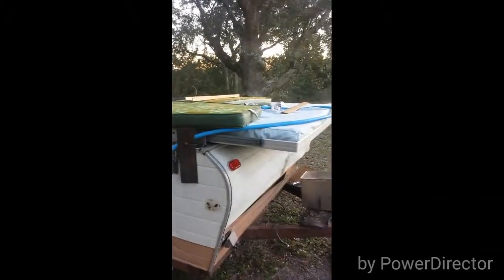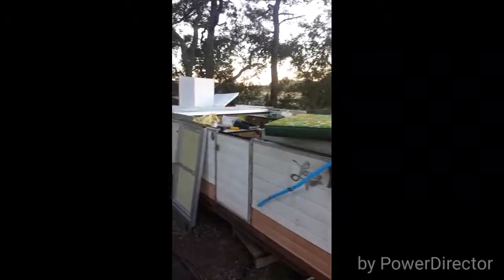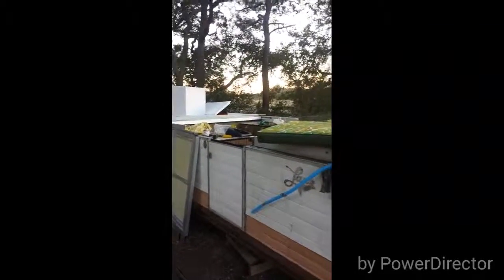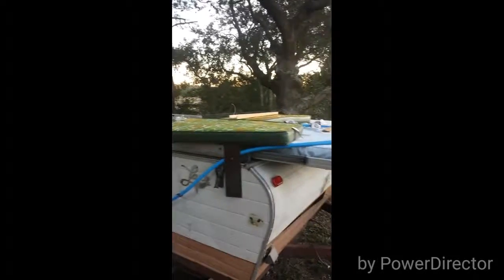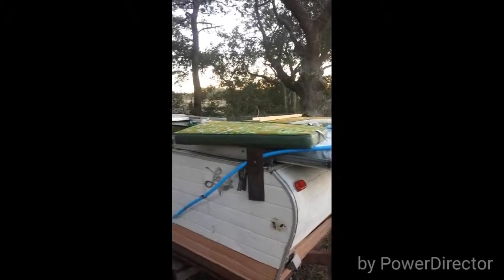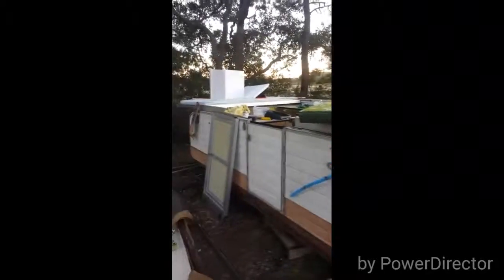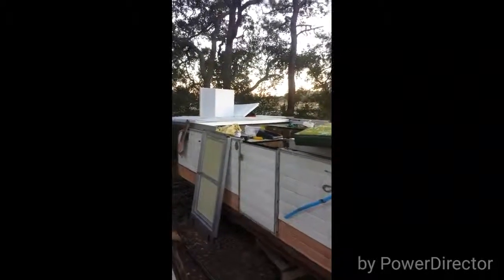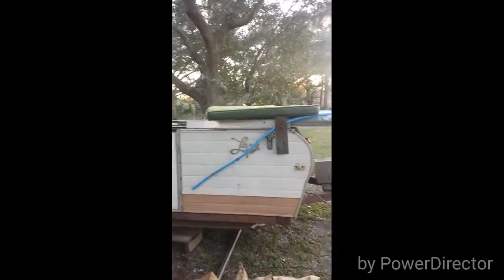1972 Lark Pop-up Camper Project pt 3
The roof collapsed  due to  heavy  wind. We had to remove it.